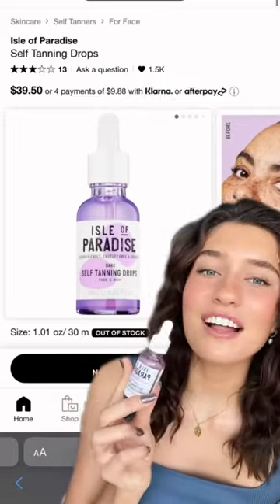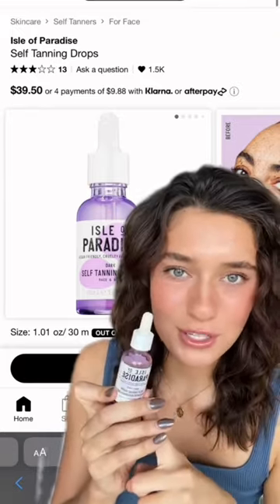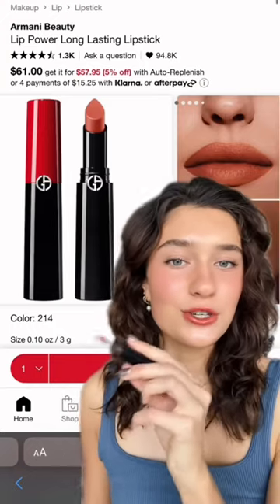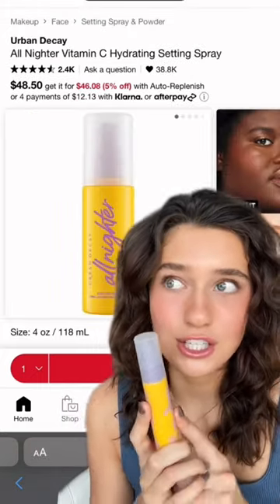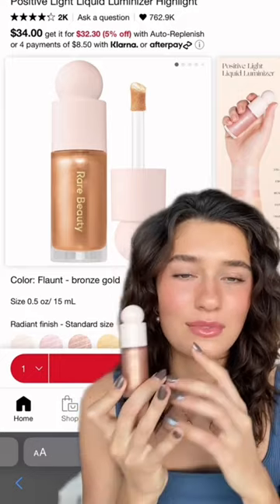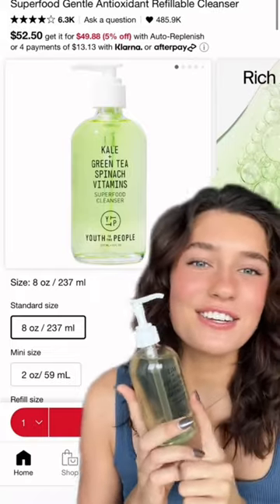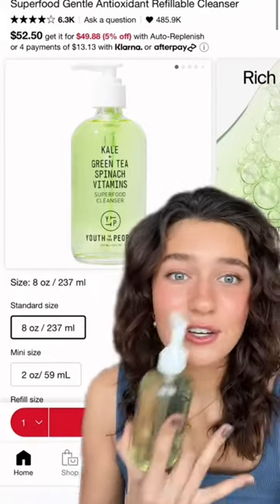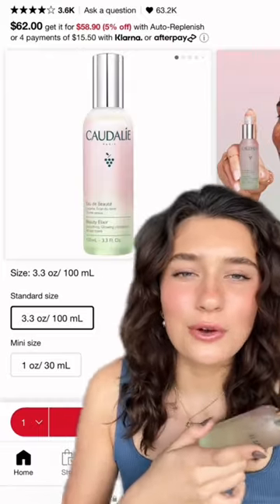my skincare & makeup MUST HAVES💄